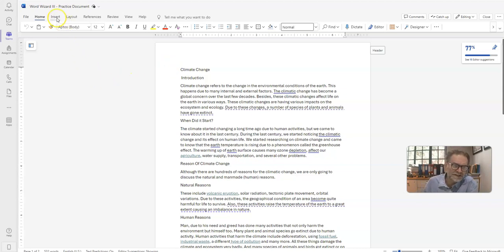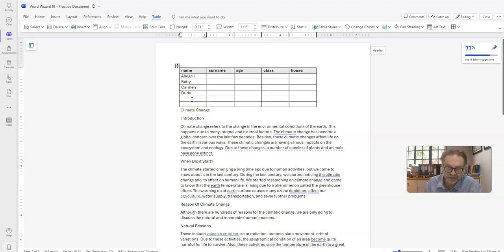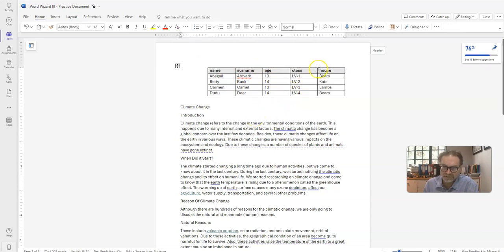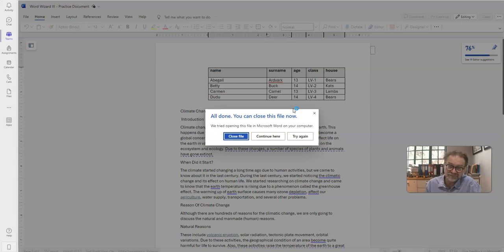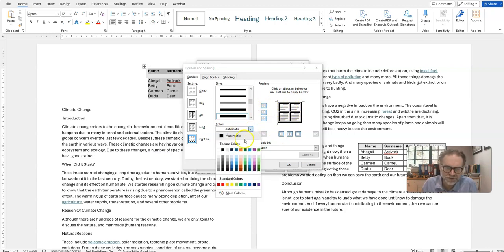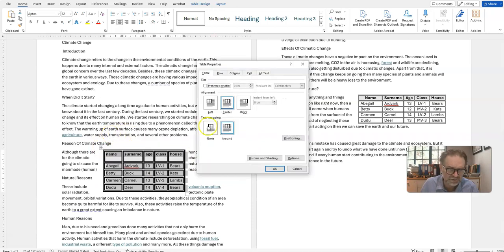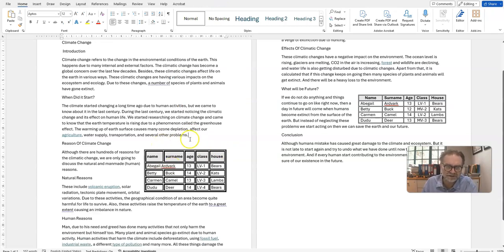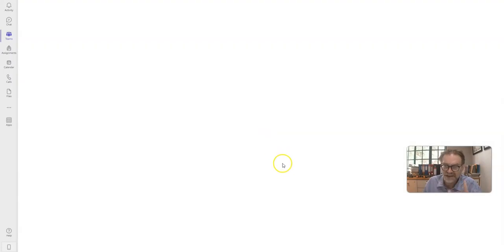Word Wizard IV - Tables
Adding and Formatting Tables in Word